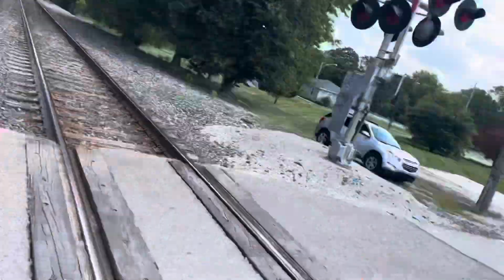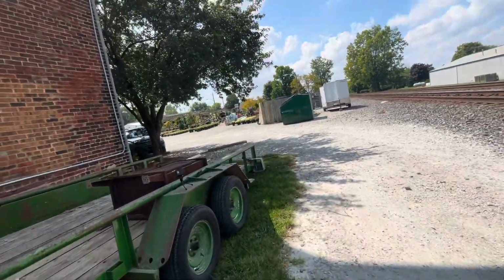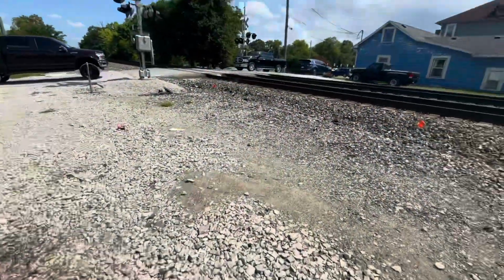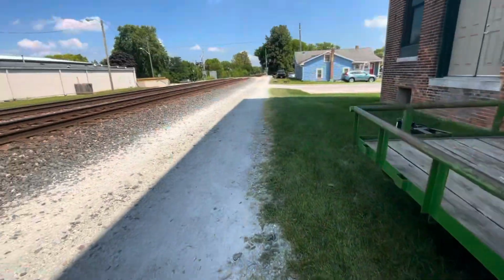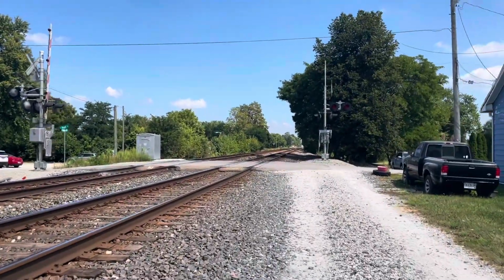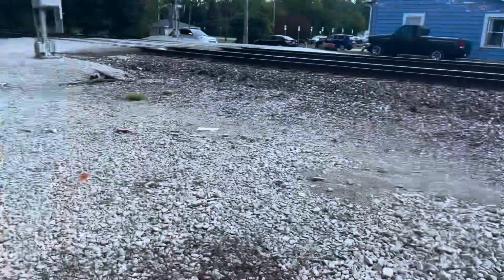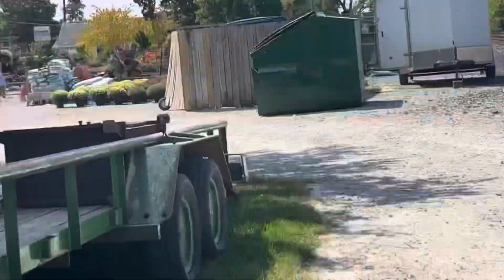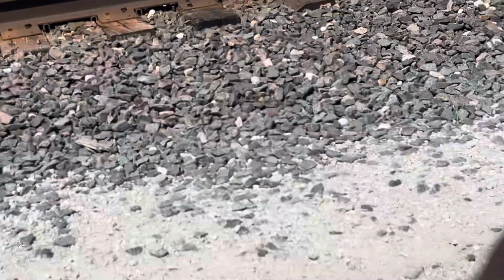(3 in 1) 3 Trains in 1 hour featuring CSX 1976